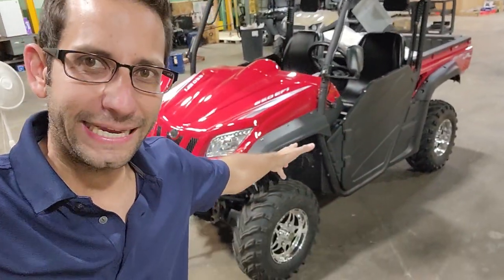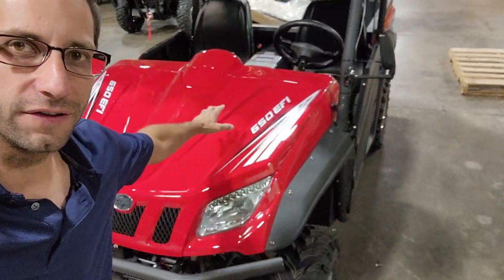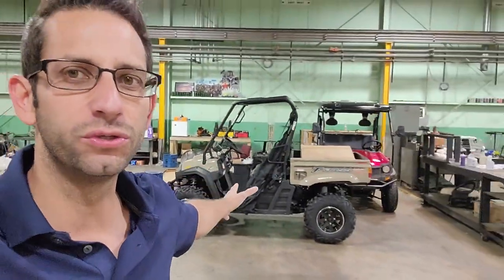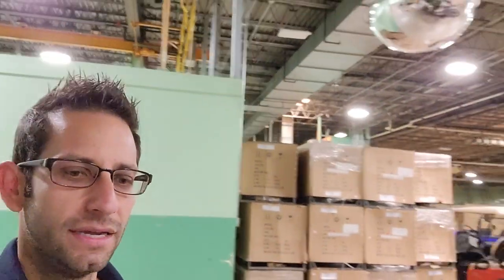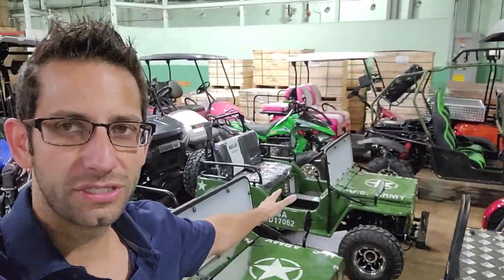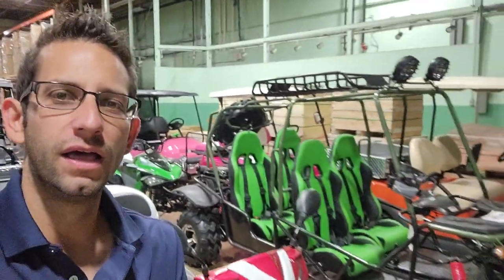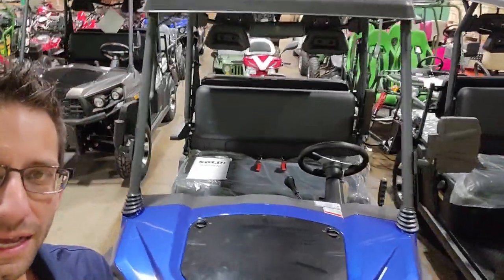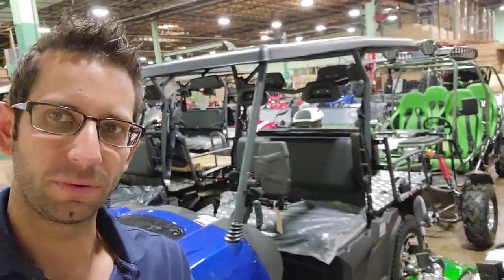Mark E. Your Comrade 650cc Is Ready To Have The Snow Plow Installed!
Hello Everyone... This Video Is For Mark E. - You're 650cc UTV Is Ready For The Snow Plow To Be Installed! We Can Fully Customize Golf Carts And Install Snow Plows On Almost Any Model! Today!